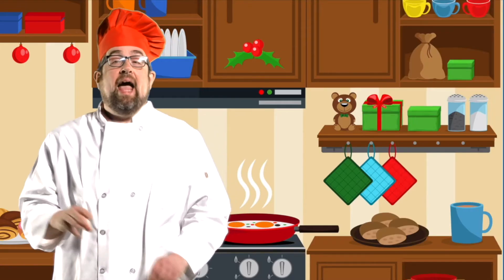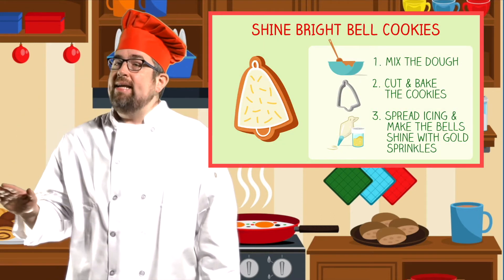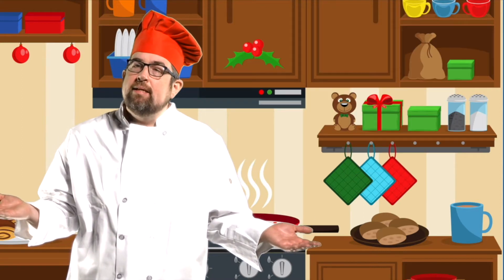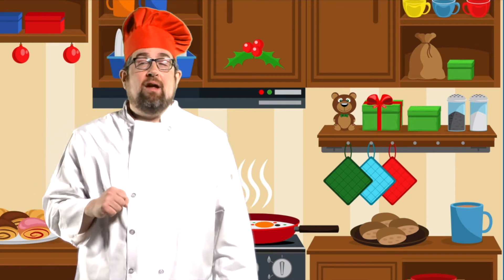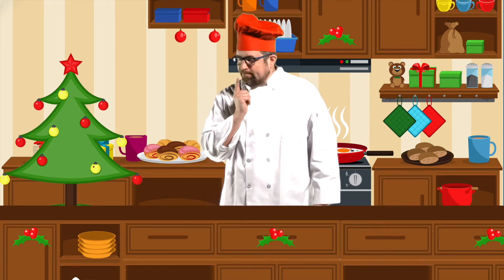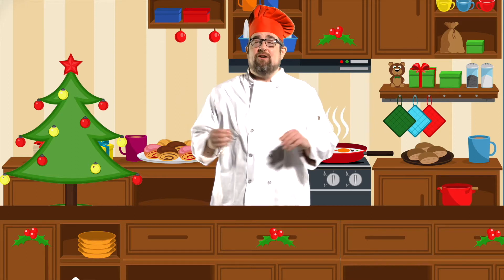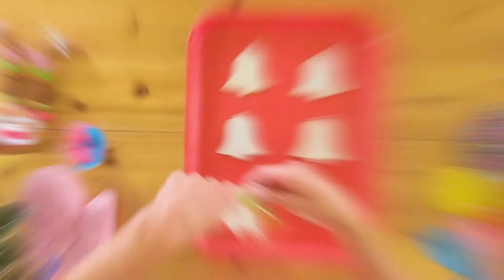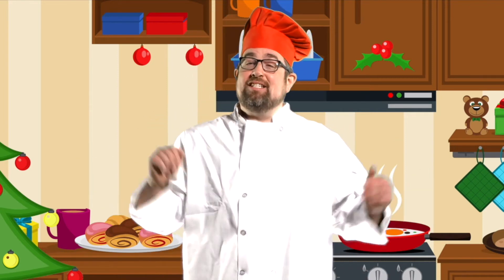Holly Jolly Kitchen Preschool Episode 1: God Can Do Anything!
Join Courtney and her friend Nathan the Chef as we help Chef Jolly in the Holly Jolly Kitchen whip up some bright and shiny bell cookies!

What will happen when Nathan makes a mistake with the order?

This fun filled interactive adventure can’t happen without kids’ help! Join us!!

Soul City Kids is a ministry of Soul City Church in Chicago, IL.